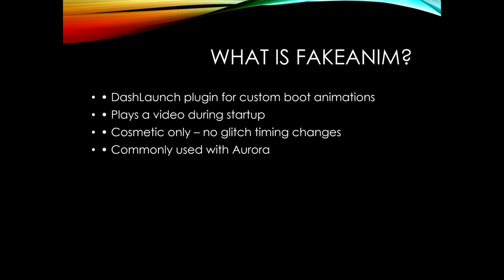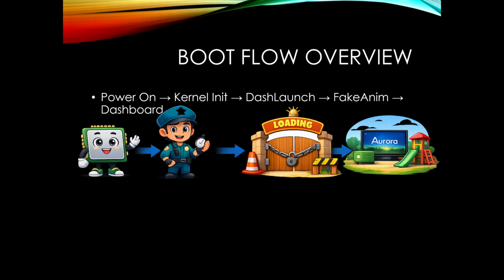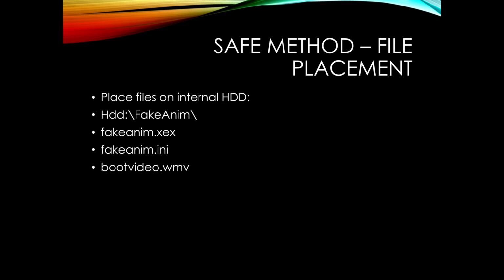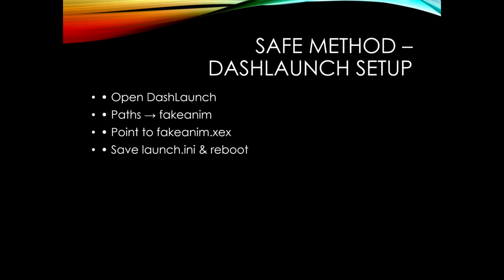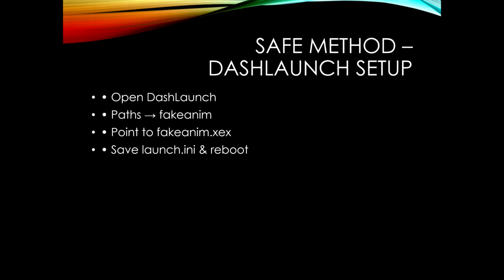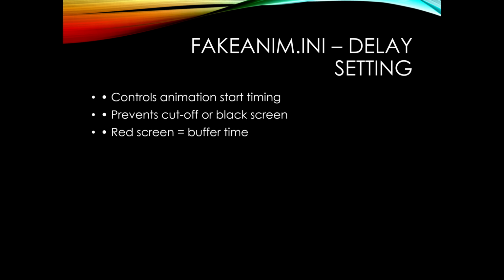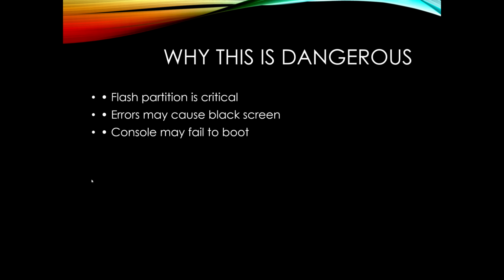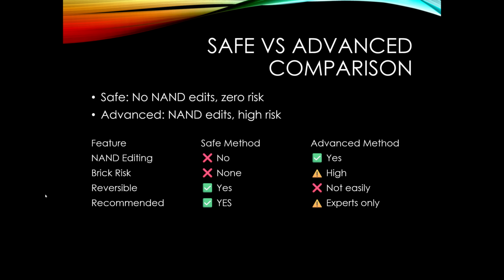🎬 FakeAnim Boot Animation Explained | Safe vs Advanced Methods (RGH3 Xbox 360)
In this RGH3 101 episode, I break down FakeAnim, the DashLaunch plugin that allows you to run custom boot animations on modded Xbox 360 consoles.

This video is split into two clear sections so everyone can follow along safely:

🟢 Safe Method (Recommended for Most Modders)
✅ Uses DashLaunch plugin paths
✅ No NAND or flash modification
✅ Fully reversible
✅ Zero brick risk

🔴 Advanced Method (Experts Only – Recovery Required)
⚠️ Deletes the stock boot animation from flash
⚠️ Requires NAND backup and recovery tools
⚠️ High risk if misconfigured

I also explain:
🎮 How FakeAnim fits into the Xbox 360 boot process
⏱️ Why FakeAnim does not affect RGH glitch timing
🔧 How the delay setting works and why the red screen appears
🚨 What can go wrong with advanced setups and how to avoid bricking

This video is educational, beginner-friendly, and designed to help you decide which method is right for your setup — without risking your console.